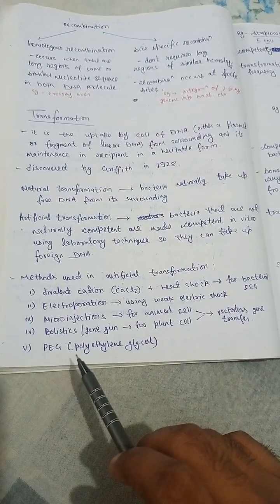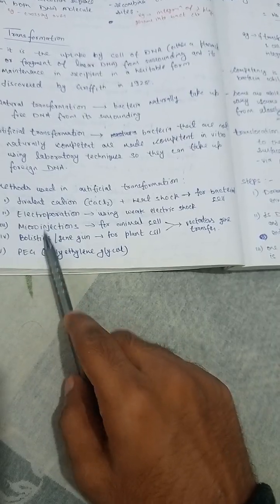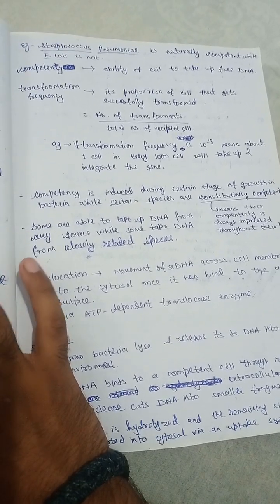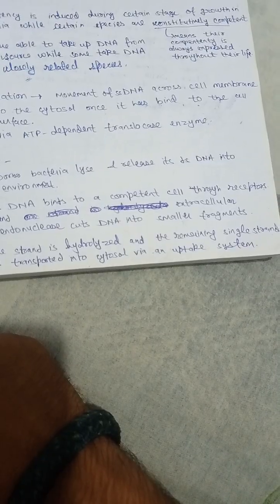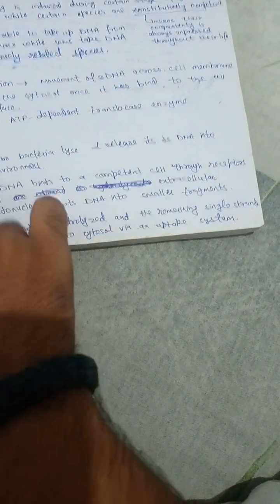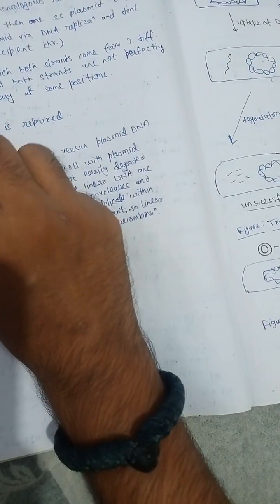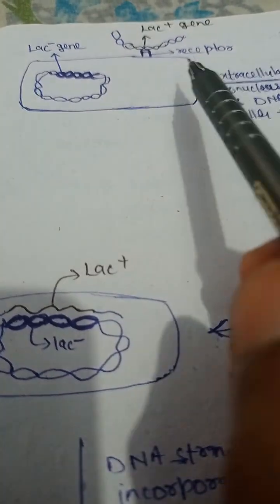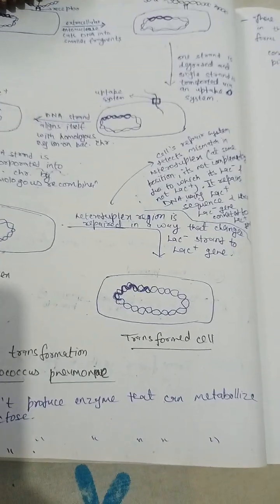Transformation in Bacteria